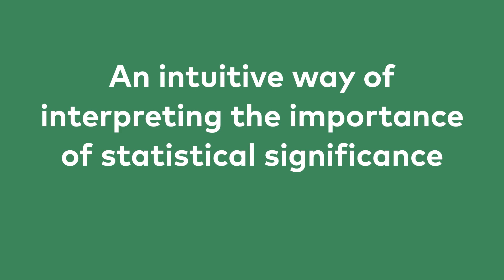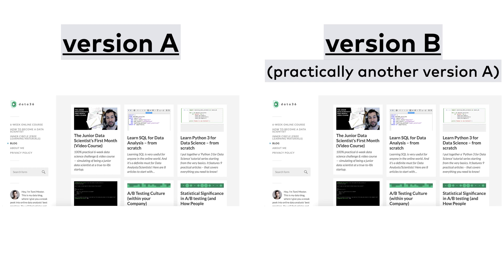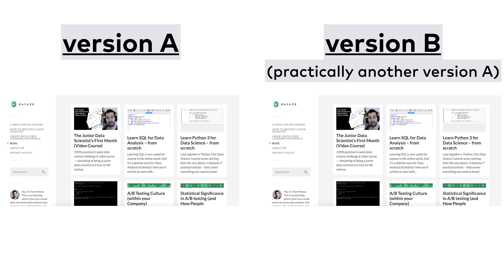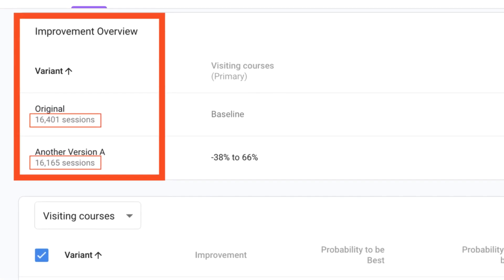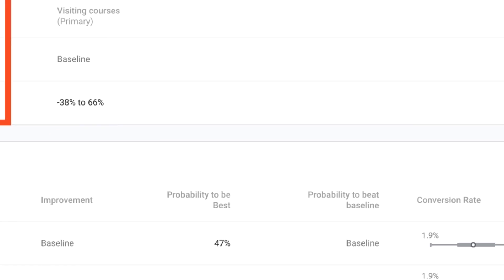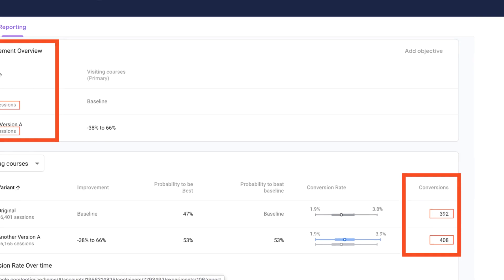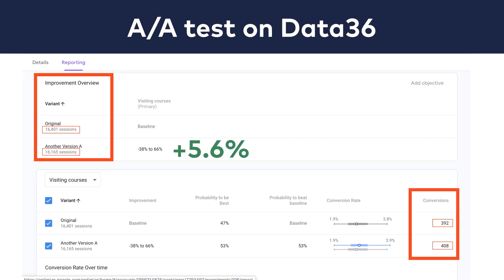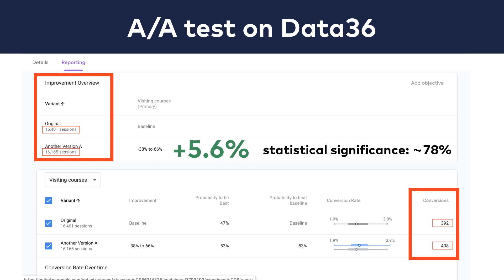A/B Testing Course 015: An intuitive way of interpreting the importance of statistical significance